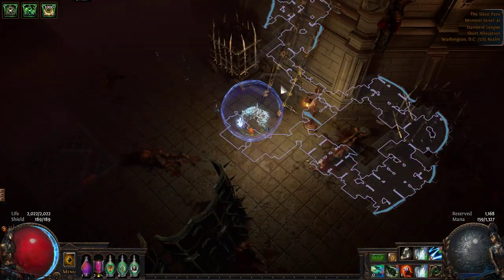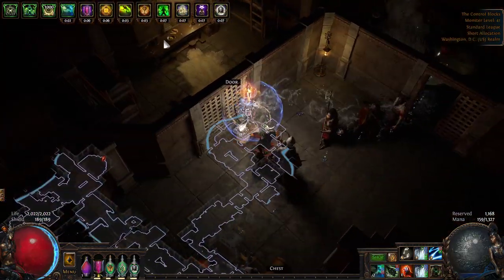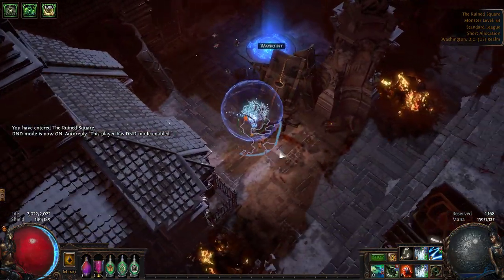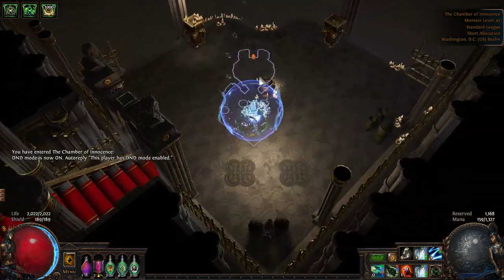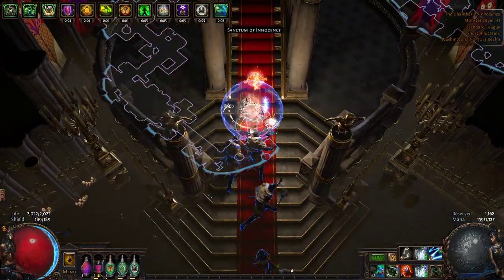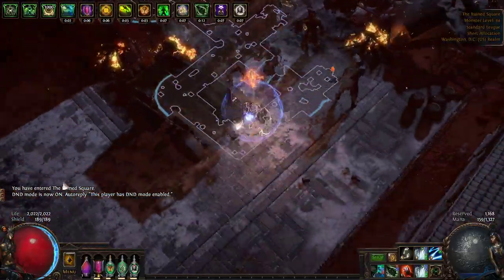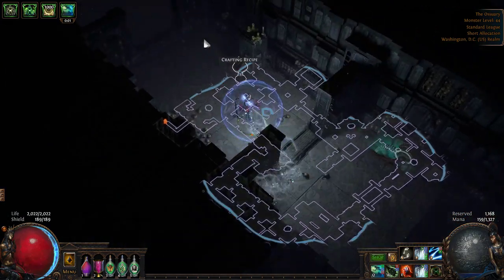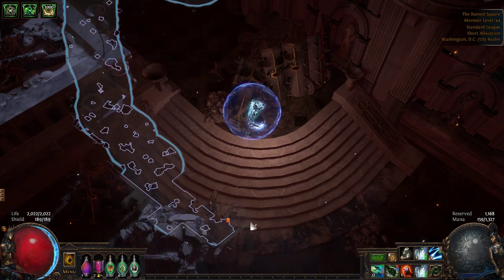Path of Exile - How to Act 5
Very quick act, simple layouts, almost always static...
The longest part of this is Innocence and Kitava phases, the actual layouts are a joke !

Sorry for my explaining, it's just really hard since I don't have access to the few inital layouts BEFORE killing Innocence... so... ye... I tried  exxx Deee